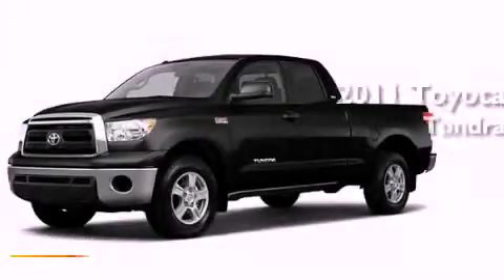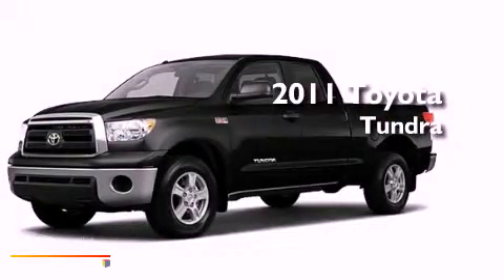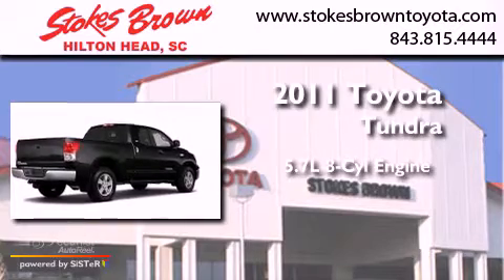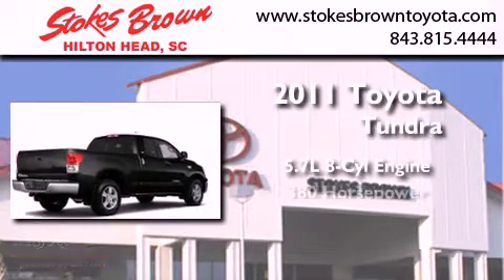2011 Toyota Tundra 4WD Bluffton SC 29910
Year : 2011
 Make : Toyota
 Model : Tundra 4WD
 Engine : 5.7L FFV DOHC 32-valve i-Force V8 engine
 Trans . : Automatic
 Exterior : Black

 Interior : Other